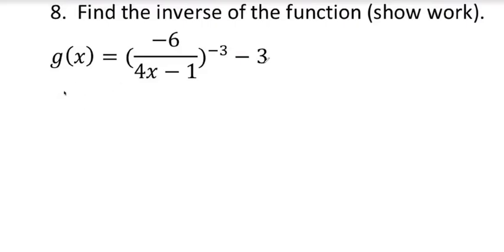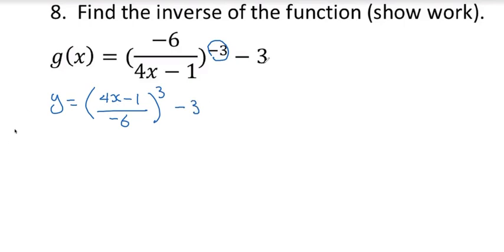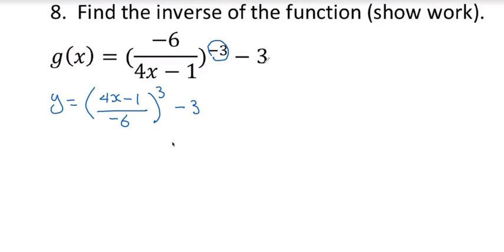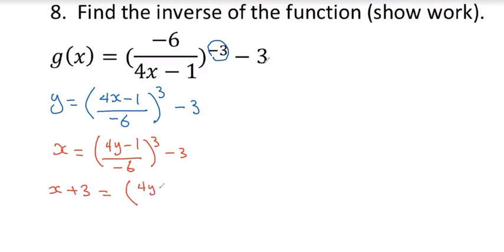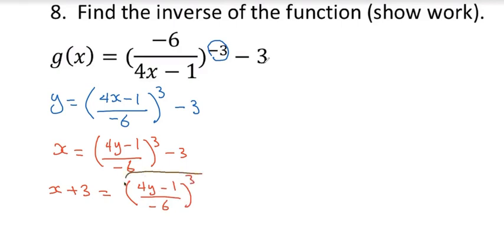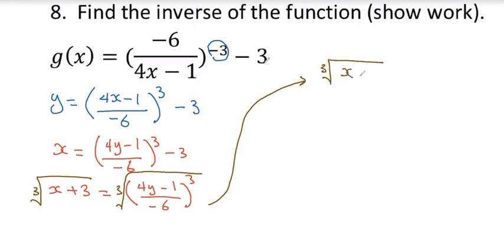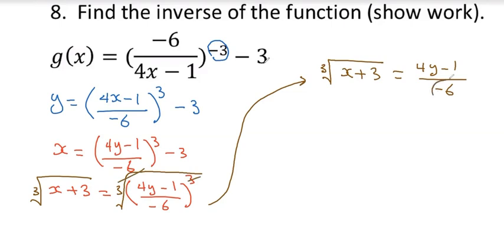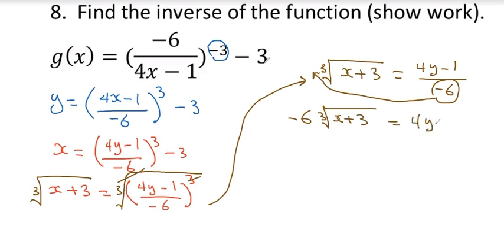Find the Inverse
In this video I will explain how to find the inverse of a rational function negative exponent.